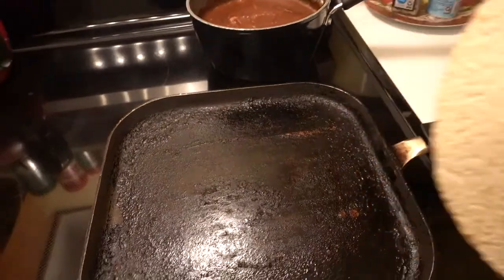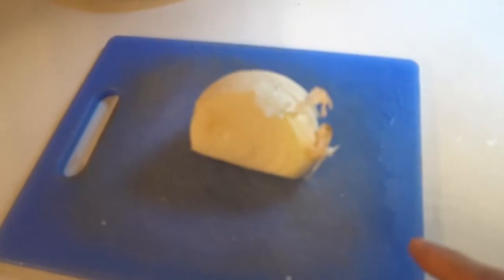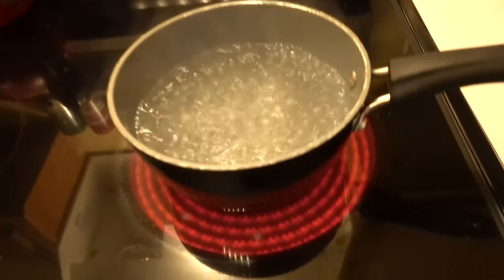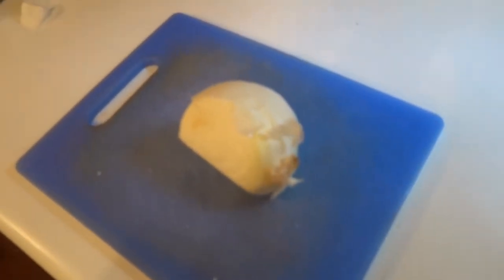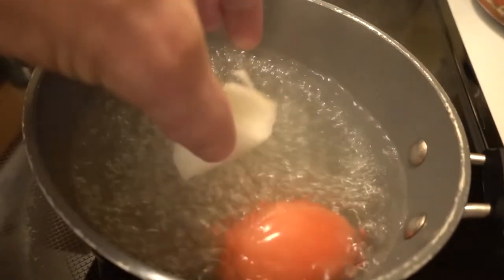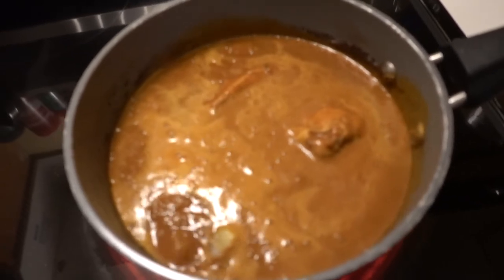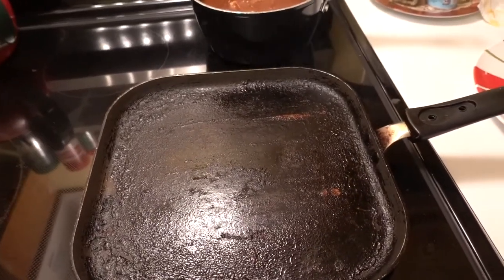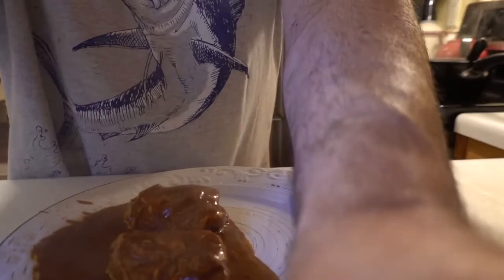Cooking Chicken Mole: Tips for a Mouthwatering Experience!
Chicken Mole: How To Cook The Perfect Delicious Mole

Secrets Revealed: Mastering Chicken Mole Recipe!